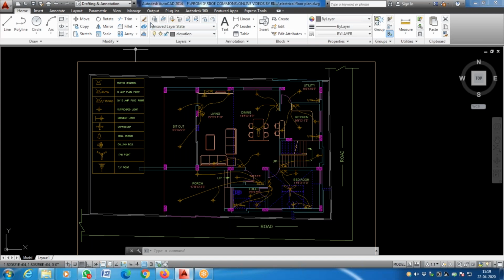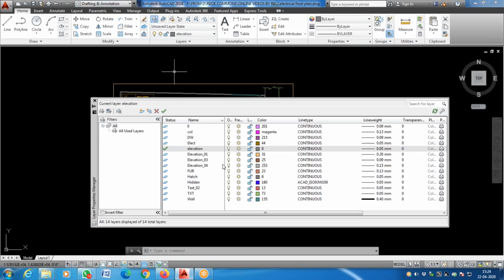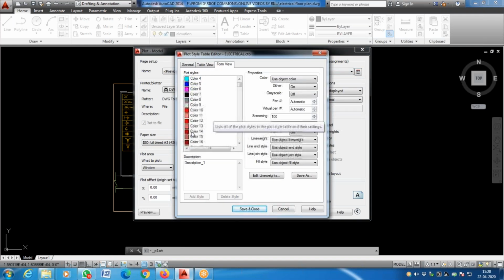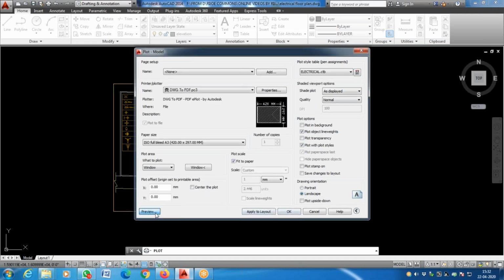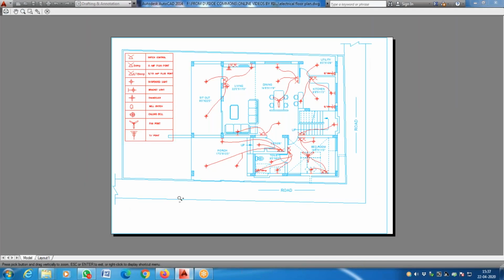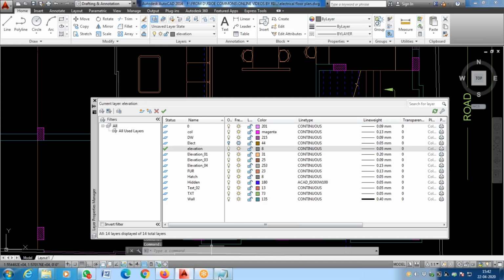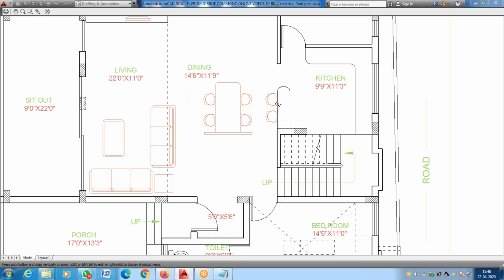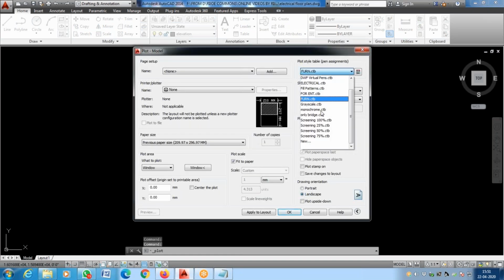How to Create Plot Style in Autocad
When we need to issue working drawing, you can use plot style in Autocad (CTB) efficiently so that you can release working drawing with clarity and efficiency.